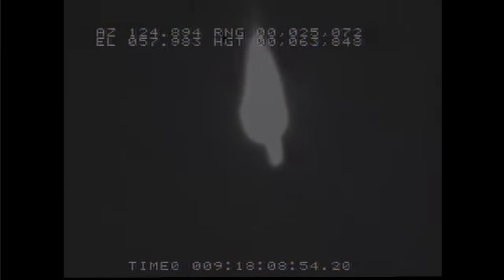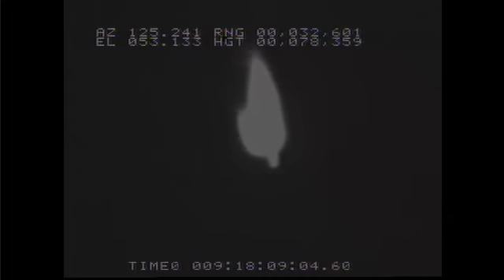Part 13 - Orbital Sciences Antares / Cygnus Orb-1 Launch Video Feed From Wallops TV